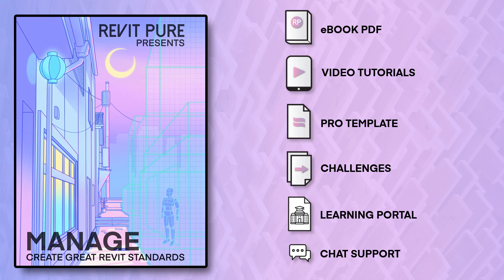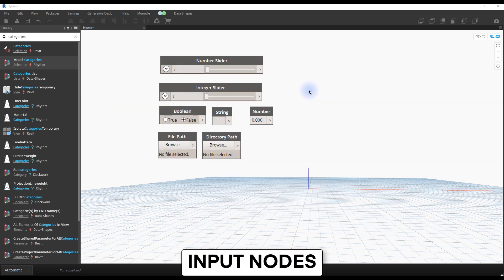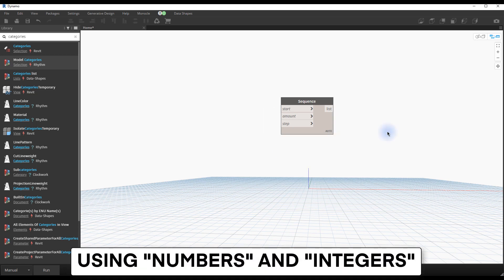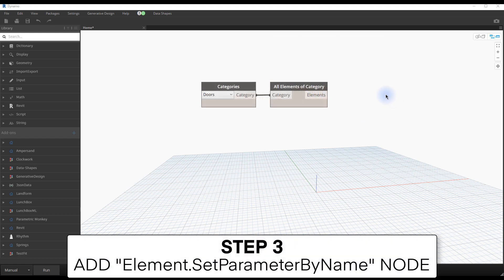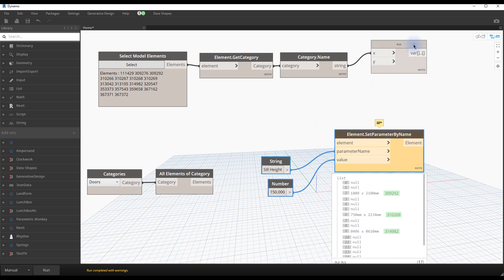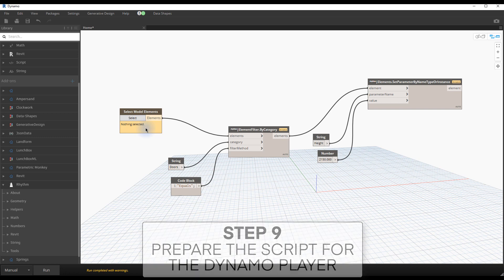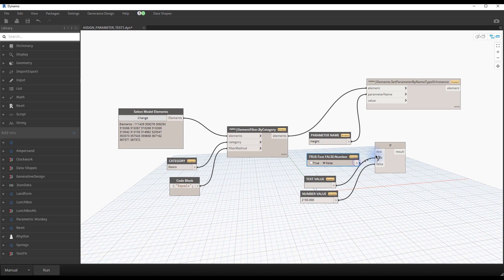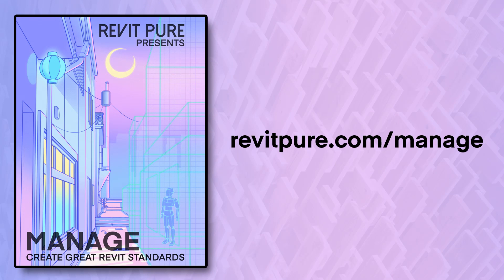Dynamo Tutorial - Creating Your First Script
In this video, you will learn everything you need to create your first script in Dynamo. Dynamo is a powerful visual programming tool that allows you to automate boring tasks in Revit.

This is an excerpt from our MANAGE learning package for Revit.

This package is aimed at people of all disciplines. You will learn to:
- Create a strong template and great standards;
- Control and manage the data inside your models;
- Keep healthy models and solve pesky warnings;
- Automate boring tasks using plugins and Dynamo.

The package includes an eBook PDF, 175 minutes of video tutorials, our new PRO template and Revit challenges to test what you have learned.

Timestamps:

0:00 - MANAGE learning package
0:21 - What is Dynamo?
1:02 - Dynamo Terminology
3:30 - Manual vs Automatic Mode
4:06 - Creating a Sequence
4:55 - Using Numbers & Integers
5:49 - Using a String
6:09 - 13 Steps to Create Your First Dynamo Script
6:12 - Step 1: Differentiate category, family, type and instance
6:26 - Step 2: Define All Elements of Category
7:23 - Step 3: Add "Element.SetParameterByName" Node
8:00 - Step 4: Switch to "Select Model Elements" Node
8:25 - Step 5: Understand ElementID
8:47 - Step 6: Create a Selection Filter
10:48 - Step 7: Alternative: Use Node From Rhythm Package
11:52 - Step 8: Replace "SetParameterByName" Node
12:14 - Step 9: Prepare the script for the Dynamo Player
12:49 - Step 10: Bring the Script to the Dynamo Player
13:13 - Step 11: Test Your Script
13:50 - Step 12: Add a String Parameter Option
15:37 - Step 13: Add Parameter Filtering
17:09 - Get the rest of the tutorial